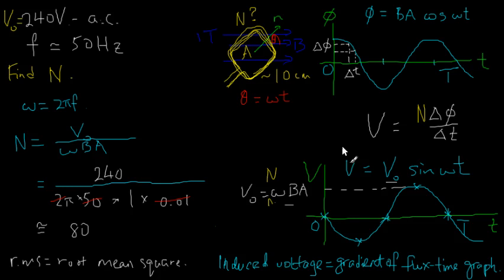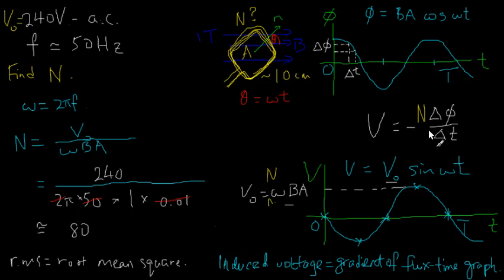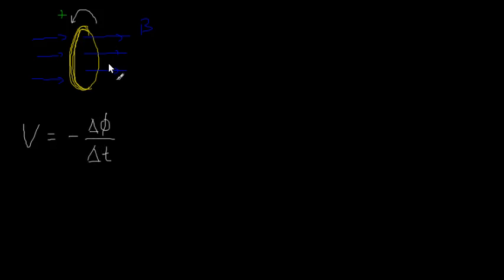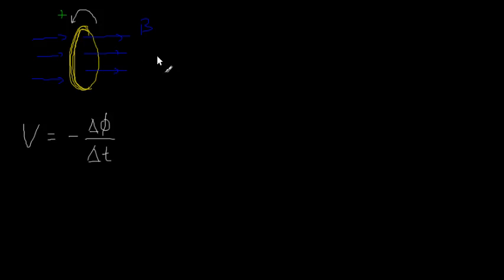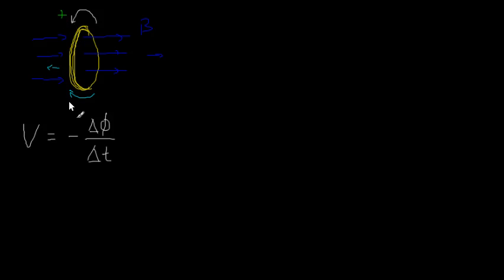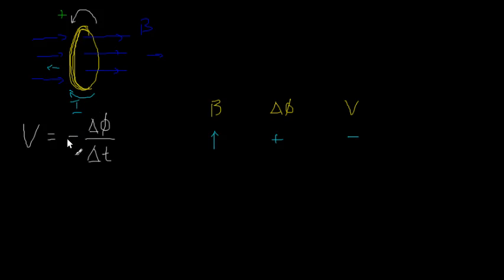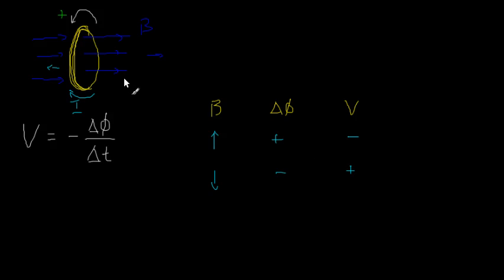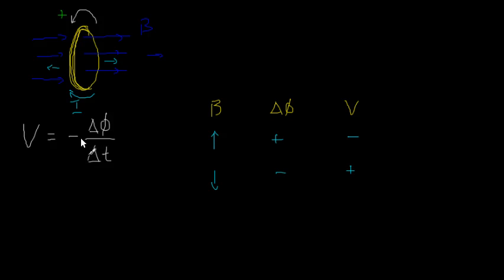234 Faraday's law equation and direction of induced current